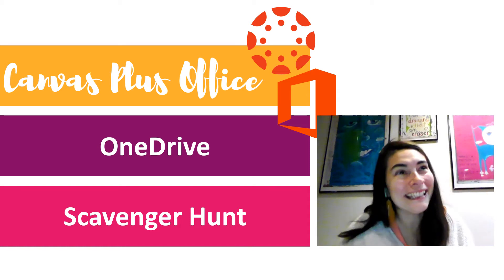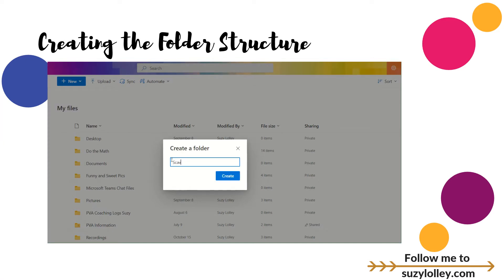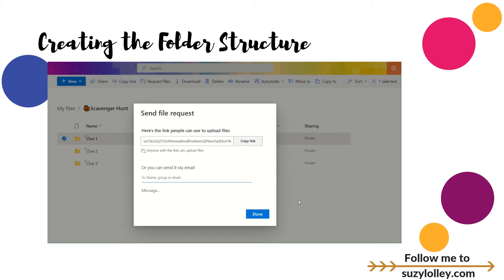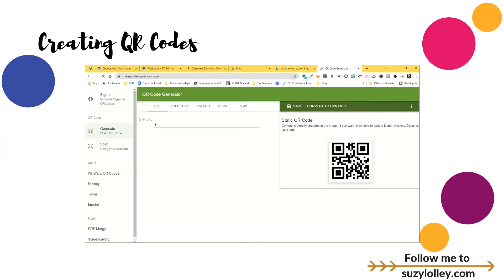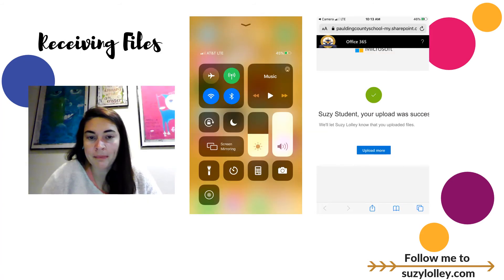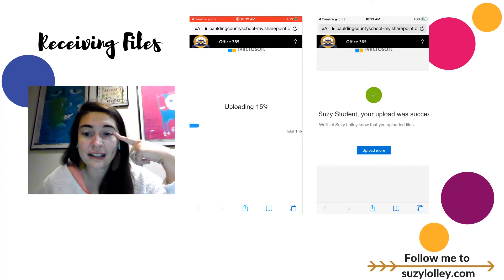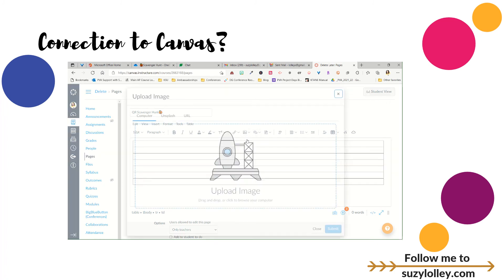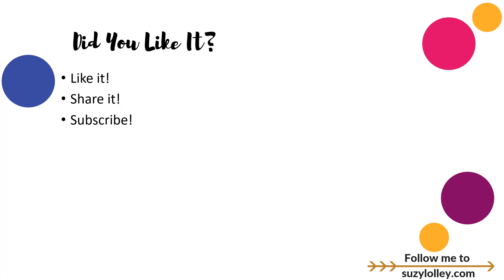Using OneDrive and Canvas to Create a Photo Scavenger Hunt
In this video, learn a new feature of OneDrive that will allow you to create a fun photo scavenger hunt, hosted in Canvas LMS and totally free!

2295 Towne Lake Pkwy
Suite 116-139